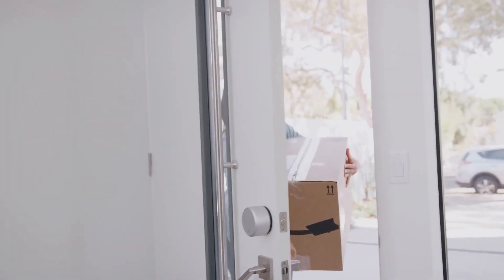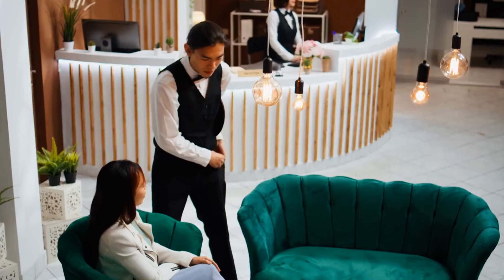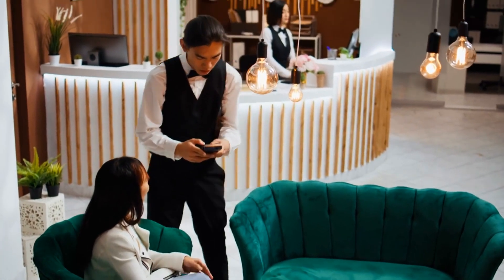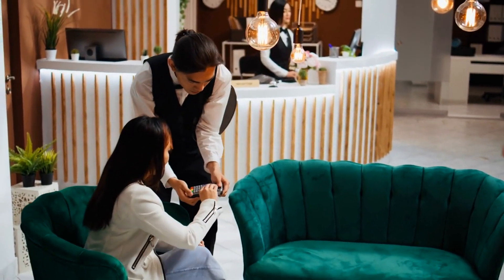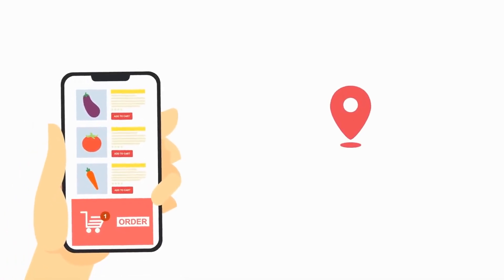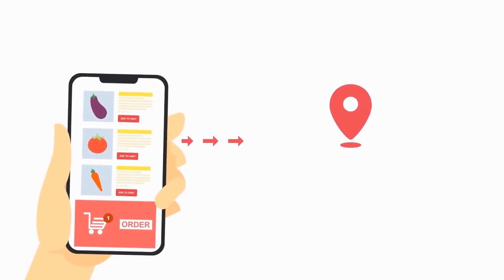How Does DoorDash Make Money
Ever wondered how DoorDash generates revenue? Dive into the business model of one of the leading food delivery services in this informative video. We'll explore the different streams of income DoorDash taps into, from delivery fees and partnerships to premium services like DashPass. Gain a better understanding of the economic mechanics behind your favorite delivery app.